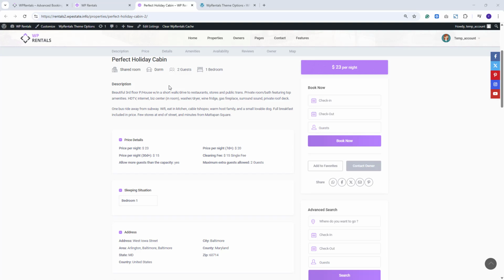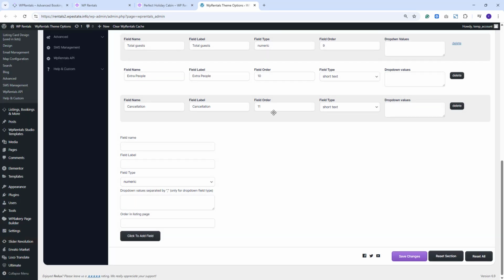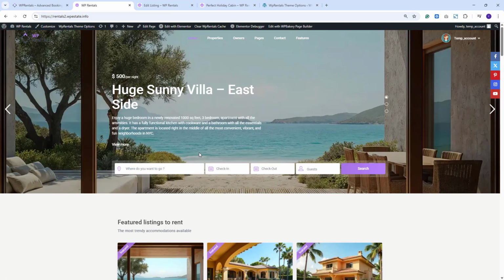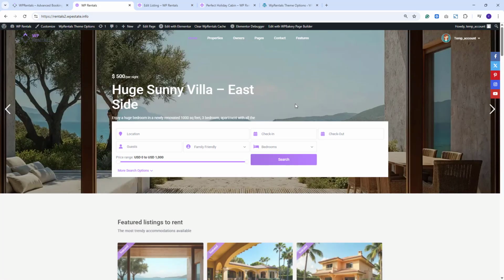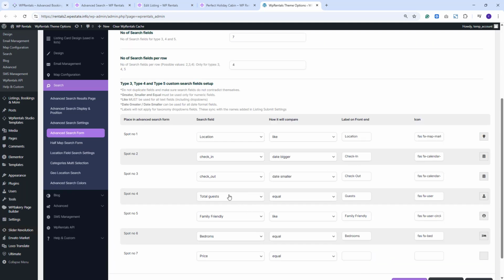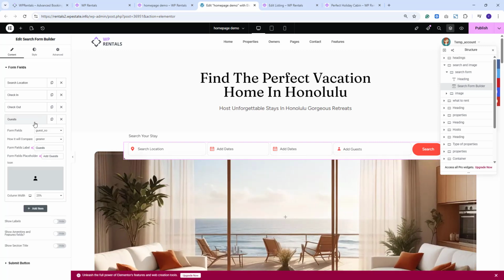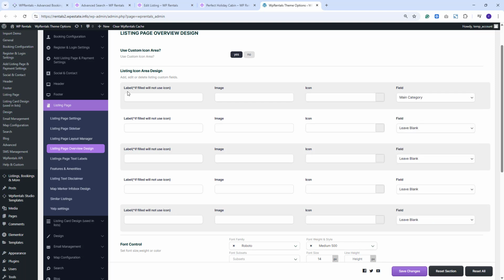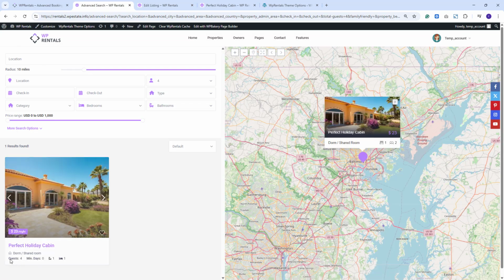How Total Guest Numbers Work in WPRentals (And How to Customize Them for Search)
In this video, we explain how guest numbers work in the WP Rentals theme and how to set the Total guest field.
In this tutorial, you will learn:

• How WP Rentals handles guest numbers in search
• Why Extra Guests are not included in the default search logic
• How to create a custom “Total Guests” field
• How to use a dropdown or number field for total capacity
• How to add custom fields to Advanced Search (Types 3, 4, and 5)
• How to make Total Guests searchable in Half Map search

We also show where to manage submit form fields, make custom fields mandatory, and ensure each property is indexed correctly for search.

This tutorial is part of our WP Rentals video series, where we explain booking logic, search customization, and advanced rental site setup step by step.